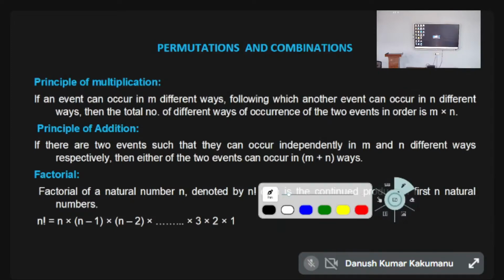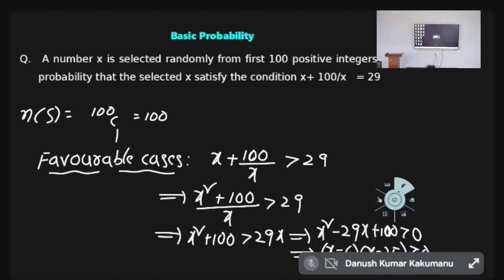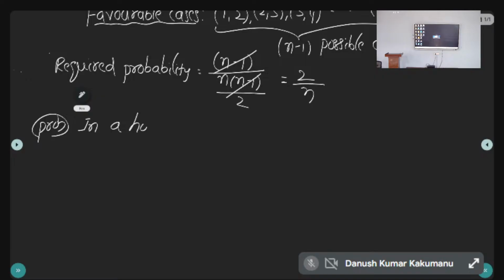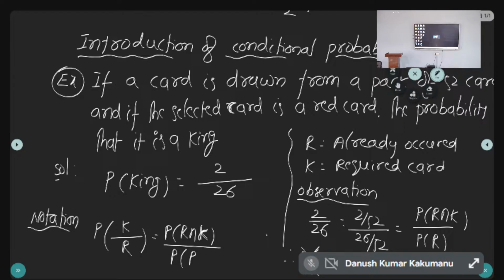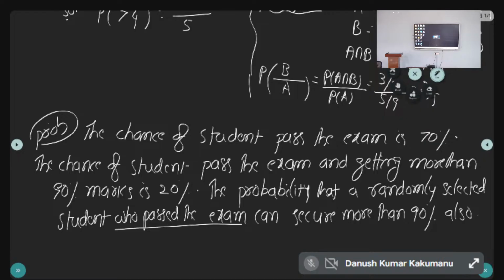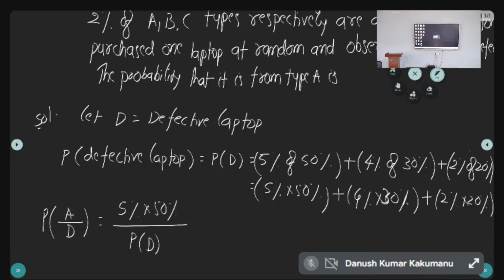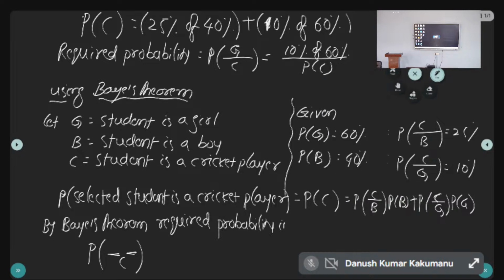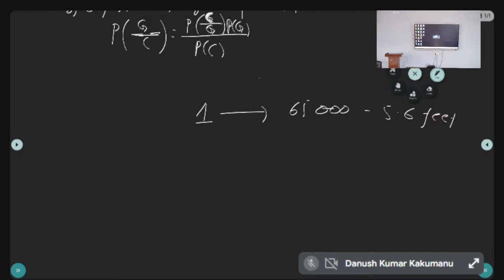GATE SESSION ON PROBABILITY BY MANI KUMAR || 05-03-2026 || 2nd Year|| KIET